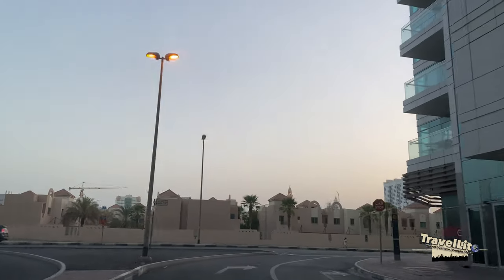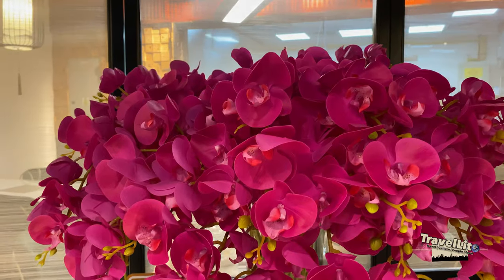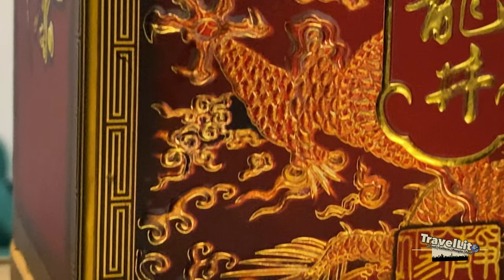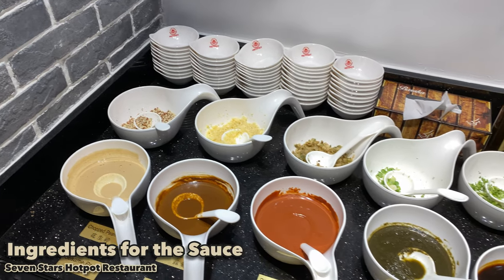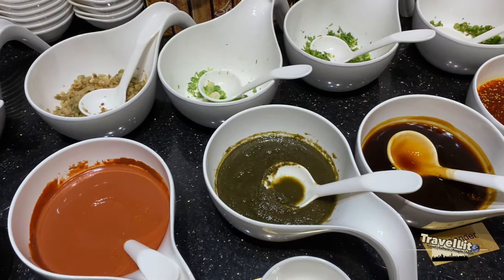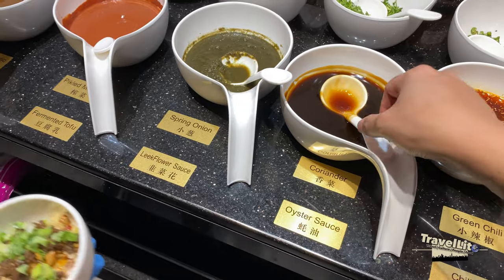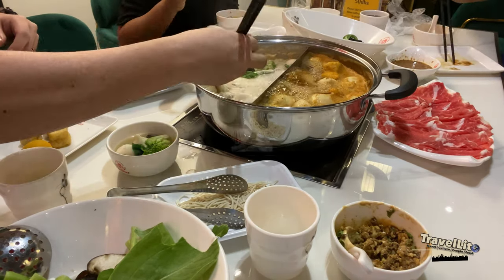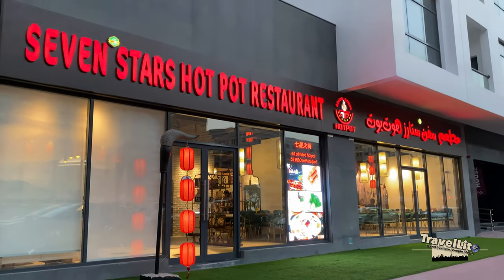Seven Stars Hotpot Restaurant | Unlimited Hotpot & BBQ in Al Barsha | Dubai UAE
If you are looking for unlimited Hotpot and barbecue (BBQ). Seven Stars Hotpot Restaurant can be best option for you. It is located in Al Barsha 1, Dubai, UAE